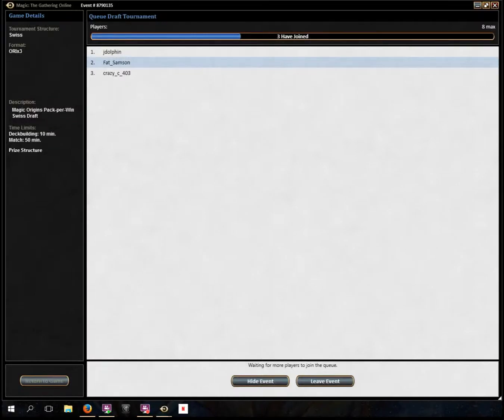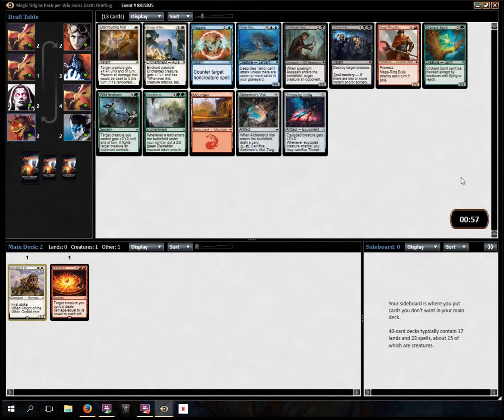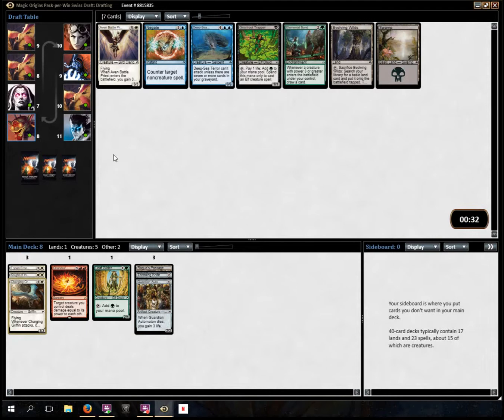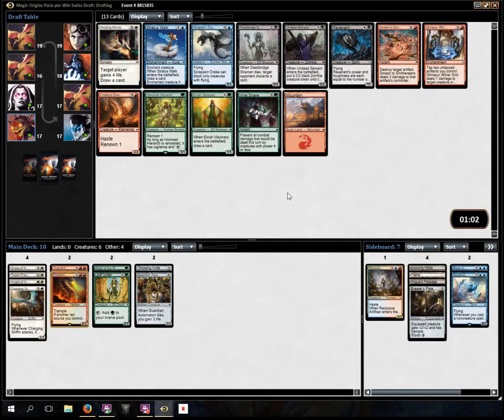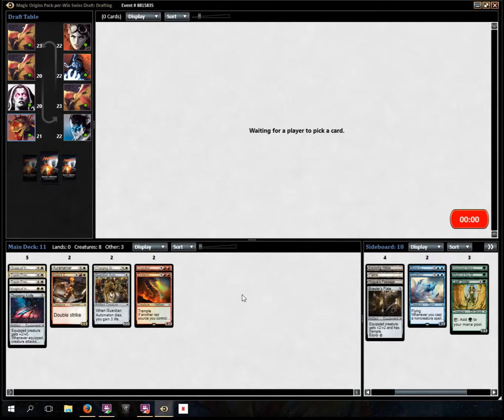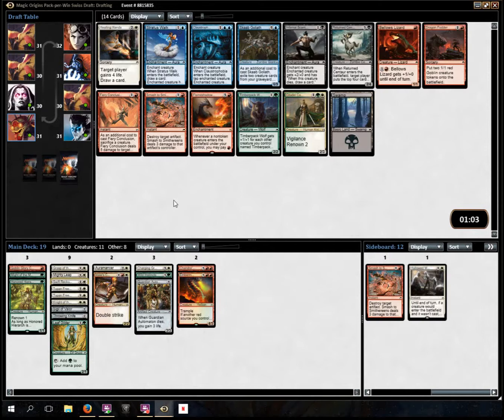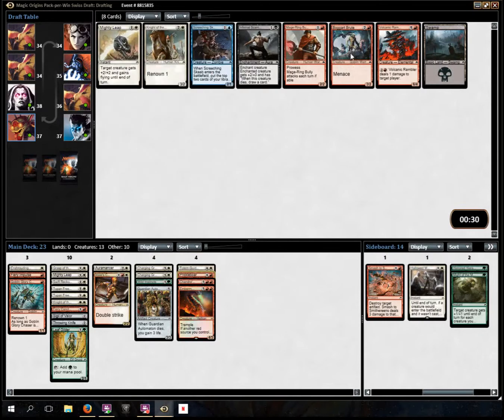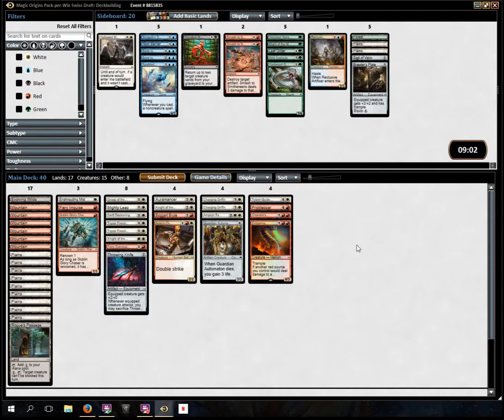Origins Draft 15 - Draft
Origins Swiss Draft